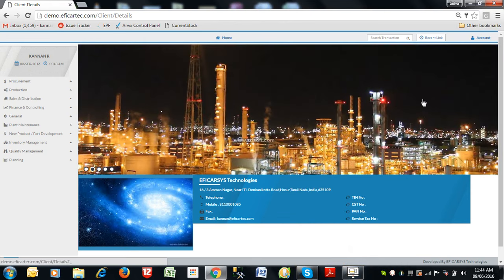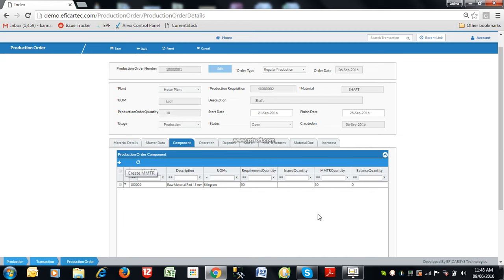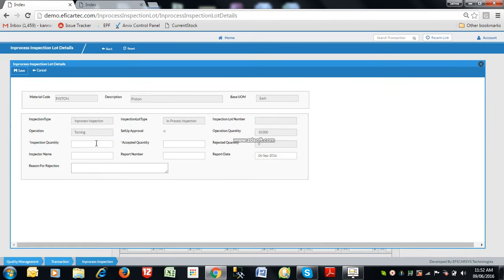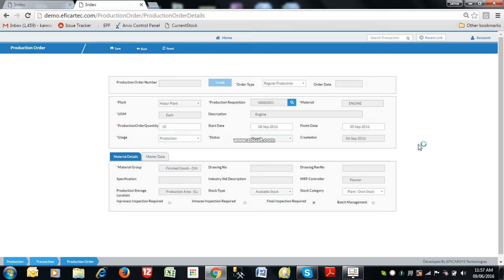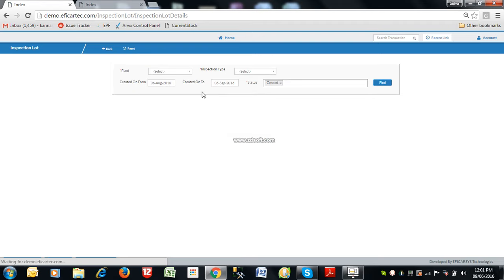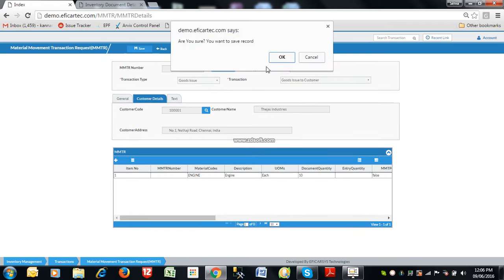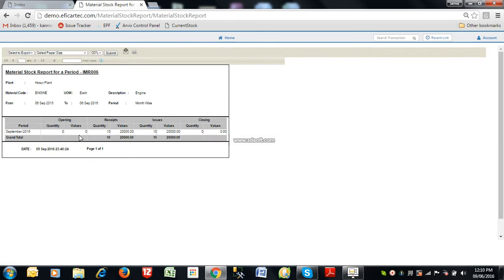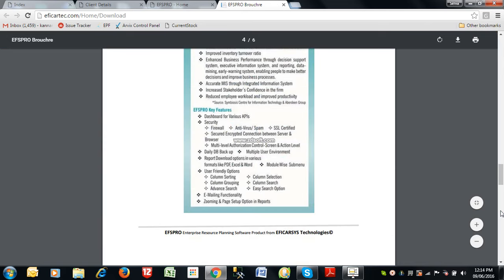EFSPRO ERP Demo Part III (End to End Process)